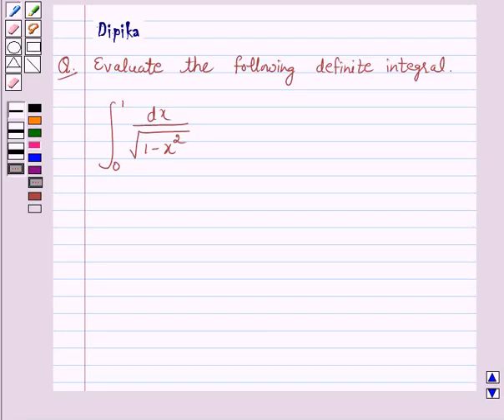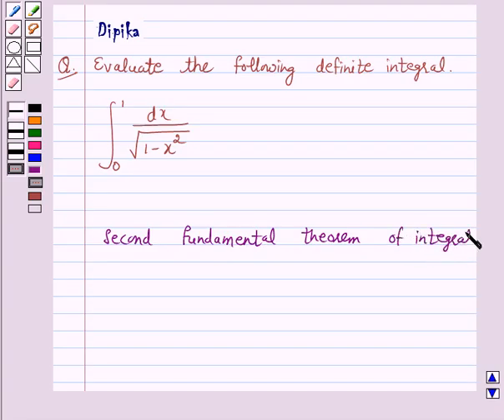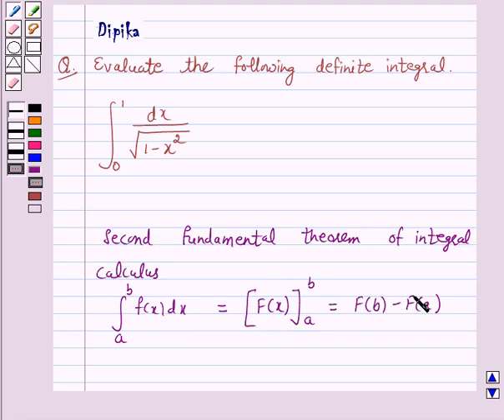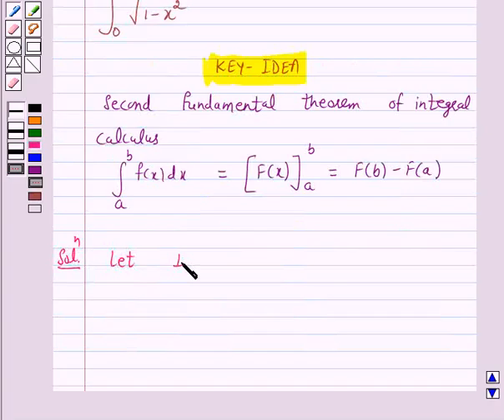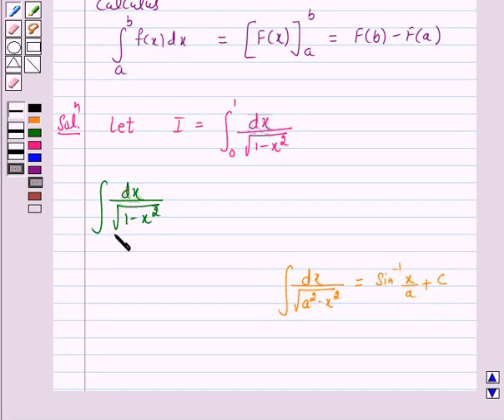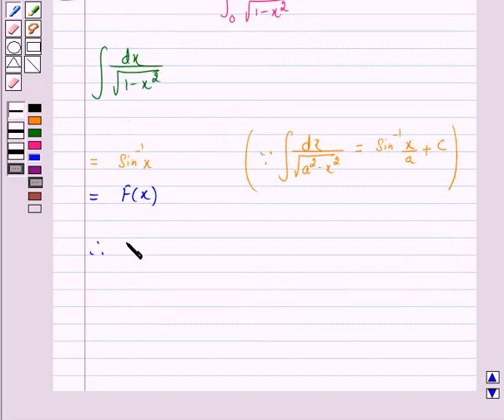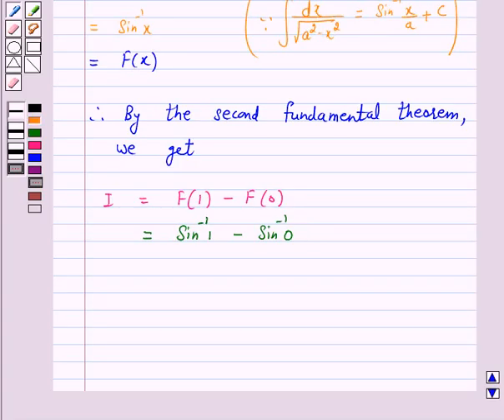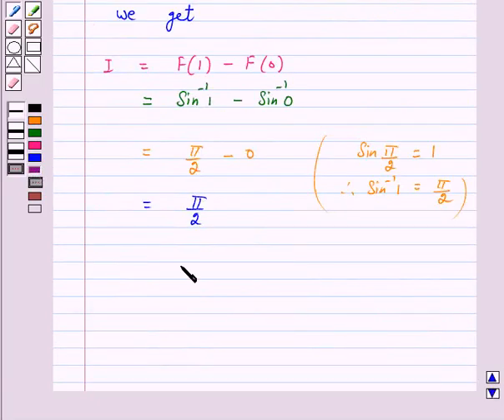Maths XII NCERT 2007 7 7 9 9